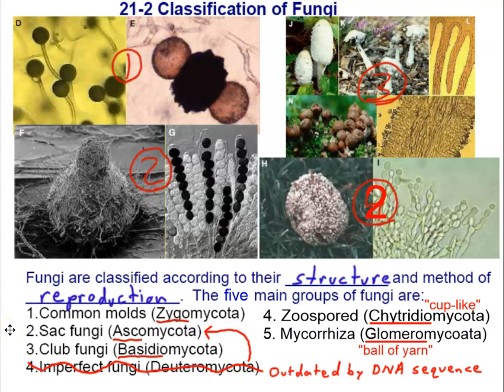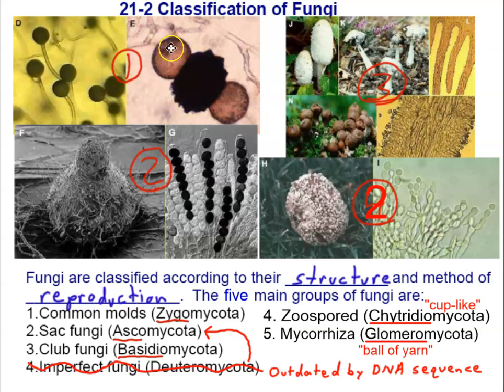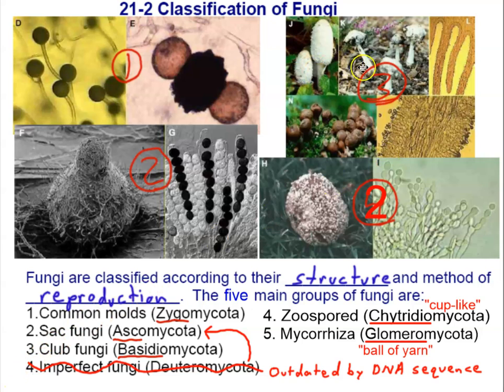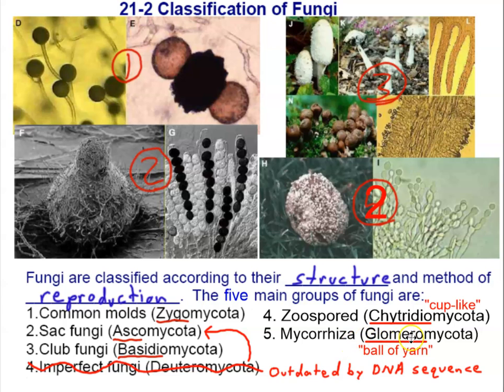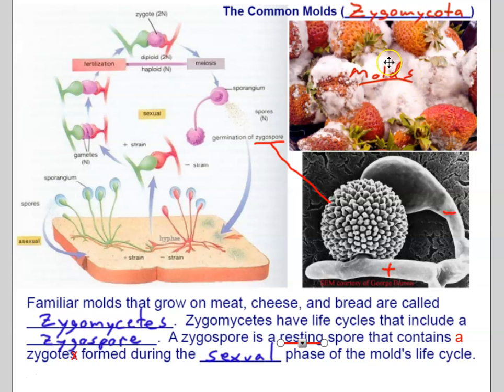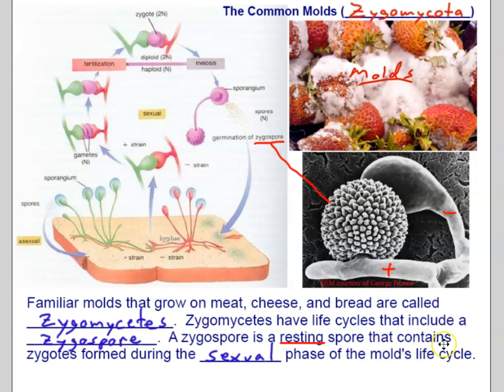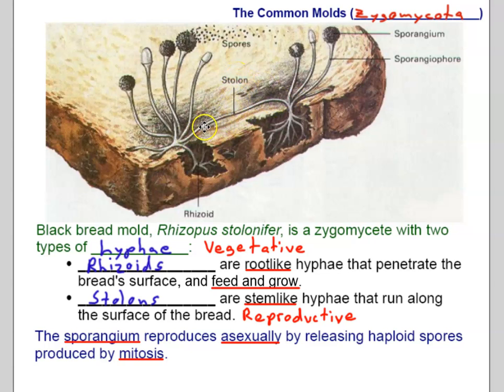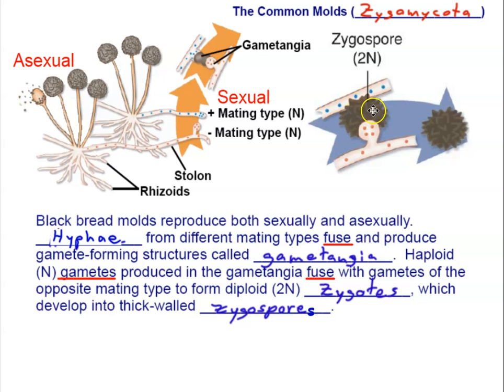Classification Of Fungi & Phylum Zygomycota!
Mr. Z. explains the basis for fungal classification and reviews the structure, function and life cycle of the common molds, Phylum Zygomycota.